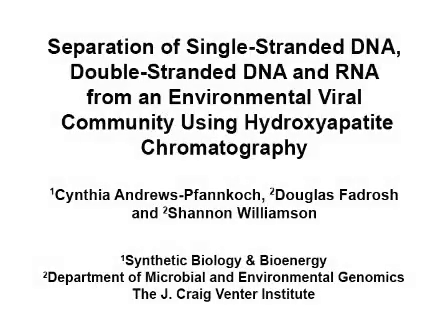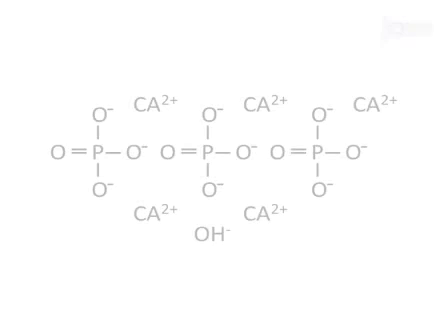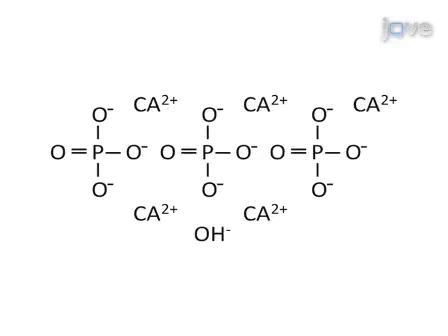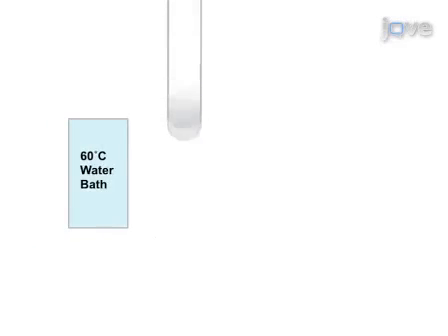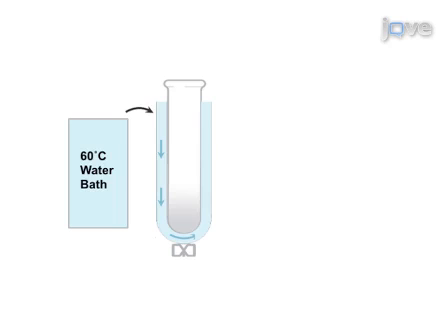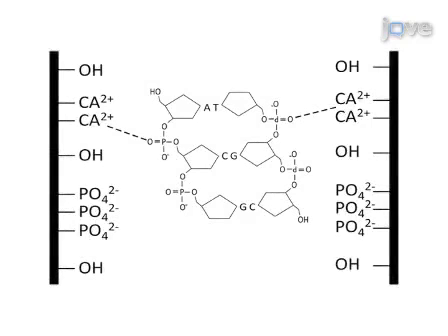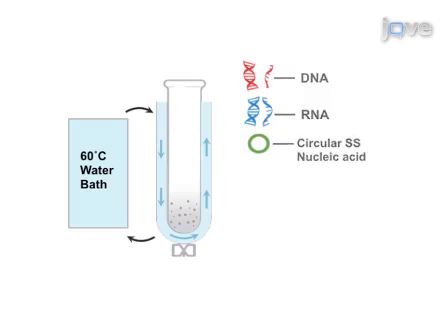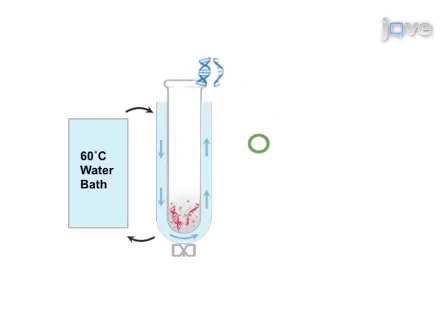Separation: Single/ Double Stranded DNA & RNA From Environmental Viral Community l Protocol Preview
Separation of Single-stranded DNA, Double-stranded DNA and RNA from an Environmental Viral Community Using Hydroxyapatite Chromatography -  a 2 minute Preview of the Experimental Protocol

Douglas W. Fadrosh, Cynthia Andrews-Pfannkoch, Shannon J. Williamson
The J. Craig Venter Institute, Department of Microbial and Environmental Genomics; The J. Craig Venter Institute, Department of Synthetic Biology and Bioenergy;

We describe an efficient method to separate single-stranded DNA, double-stranded DNA and RNA molecules from environmental viral communities.  Nucleic acids are fractionated using hydroxyapatite chromatography with increasing concentrations of phosphate-containing buffers.  This method permits the isolation of all viral nucleic acid types from environmental samples.